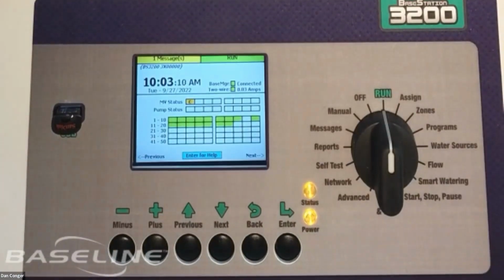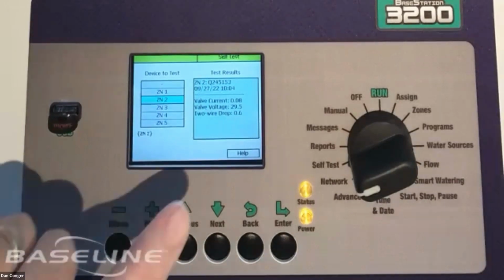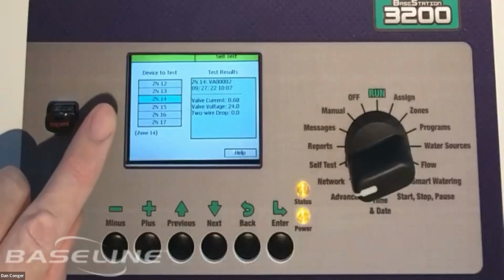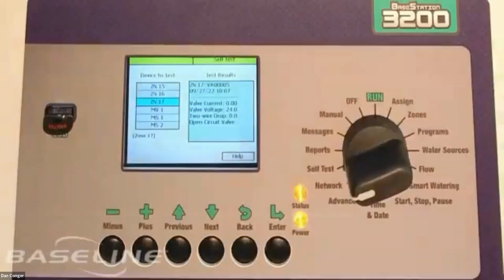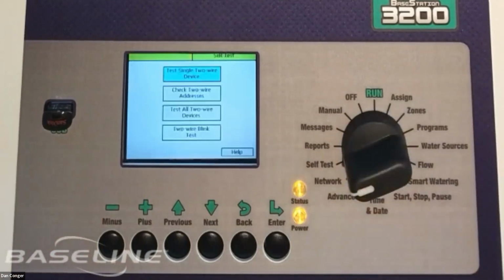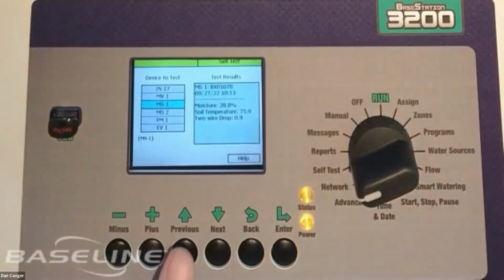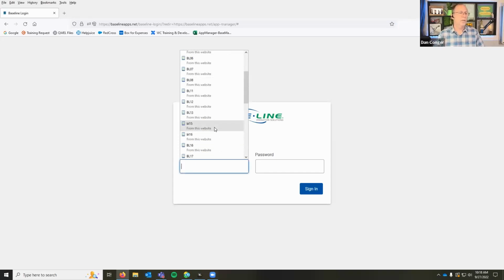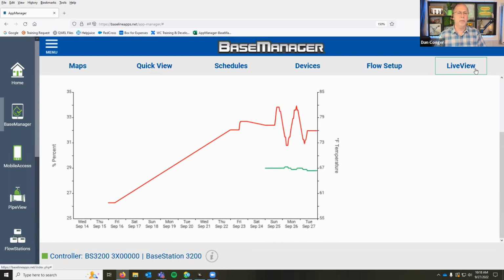S3 Episode 16 Tech Talk Live Training: Baseline Data for the Field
Join Training Manager Dan Conger and Regional Sales Manager Tracy Shields, as they walk through how data can be used to find issues in the field and fine-tune your irrigation system.